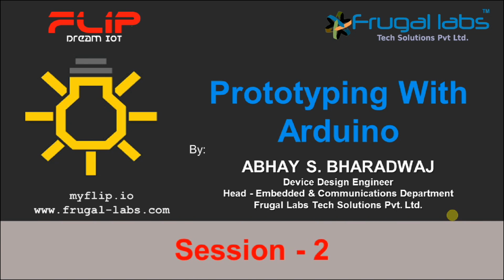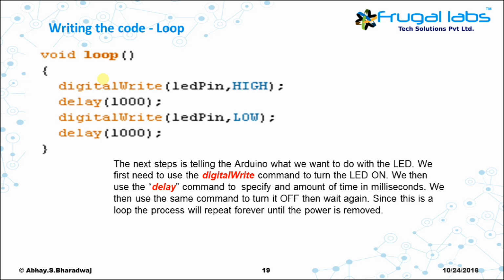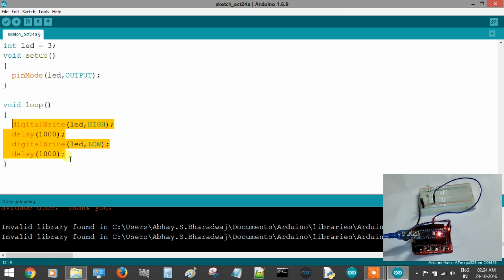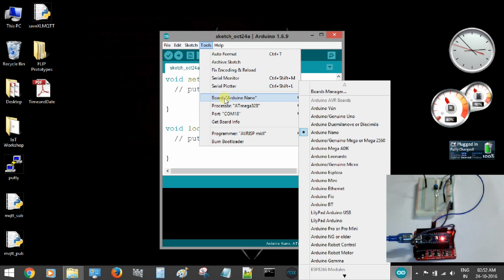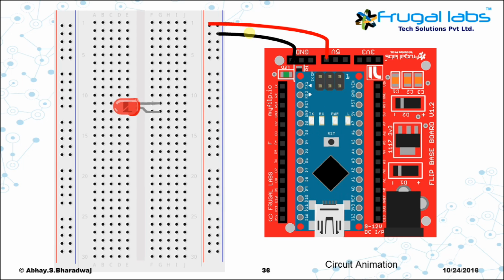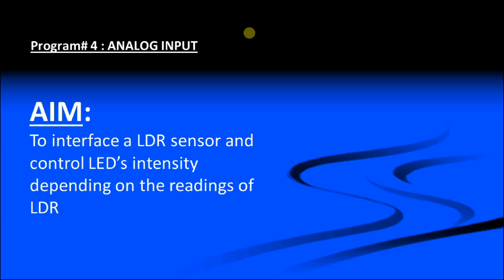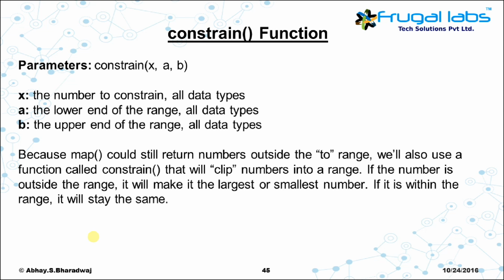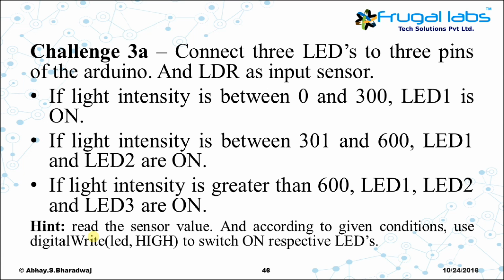Prototyping With Arduino: Session 2 - Working with arduino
The following session covers:

Digital Output – LED
Digital Input – Push Button
Analog Output – RGB LED
Analog Input – LDR / Light Intensity Sensor